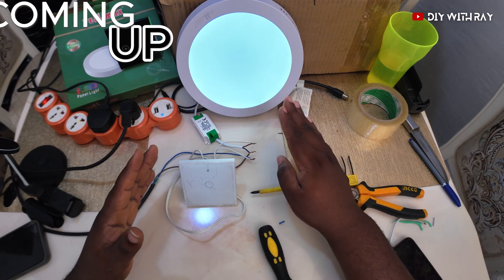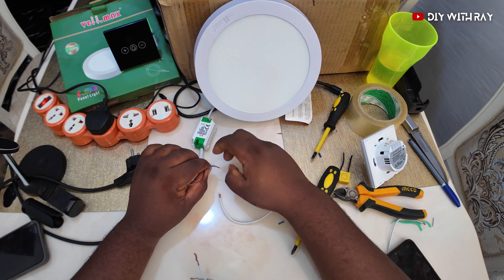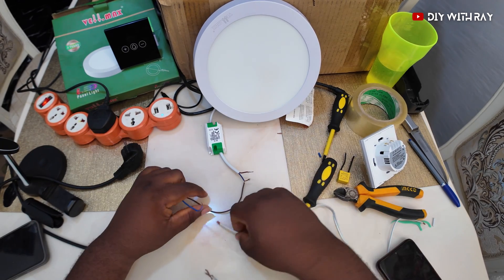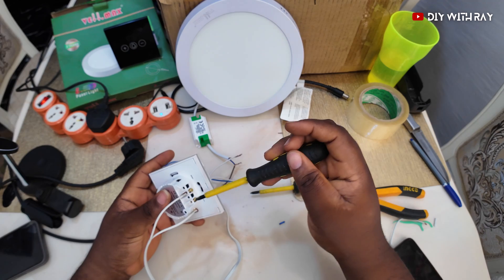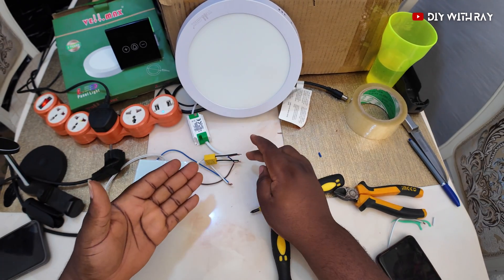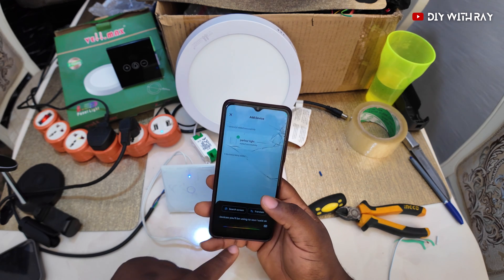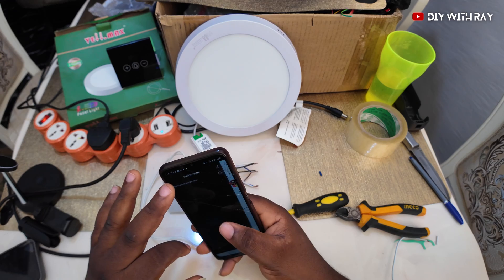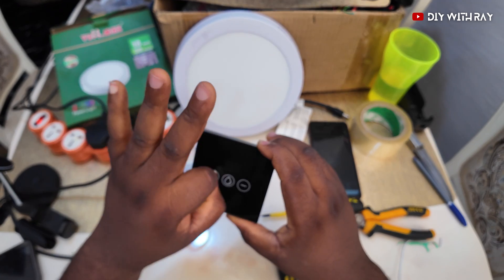CONNECTING a Smart Light Switch (No Neutral Cable)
in this video, we go through the process of replacing a normal switch with a smart switch. Enjoy the video.

00:00 intro
01:26 connecting smart switch for light
02:05 how does smart switch operate
04:00 why smart light switches need Neutral cable
05:30 smart light switch connected without neutral
05:50 connecting a smart light switch with capacitor
07:52 connecting smart light switch to tuya app
09:43 controlling smart switch in tuya app
11:52 conclusion